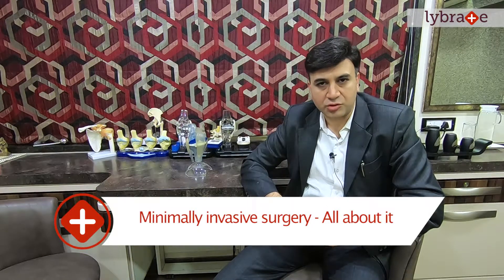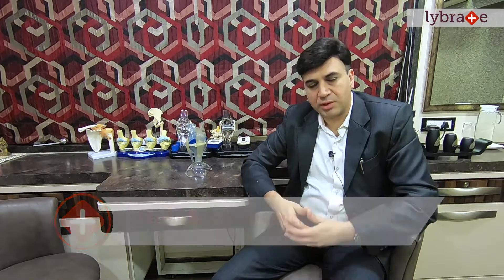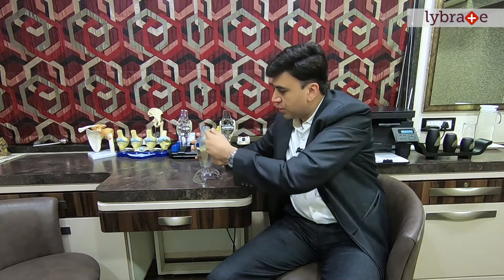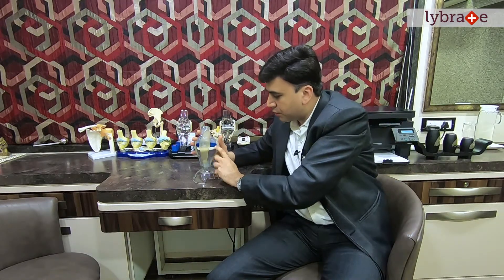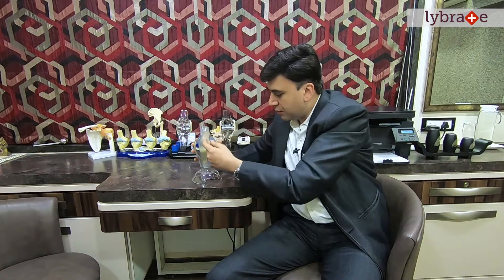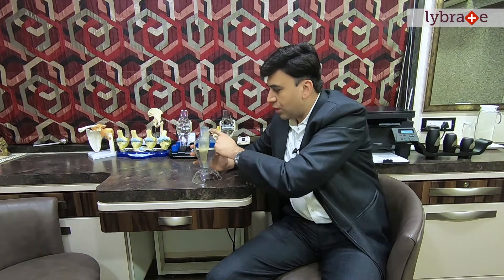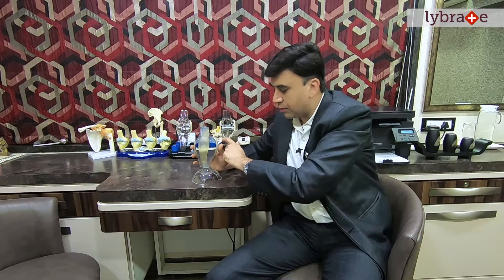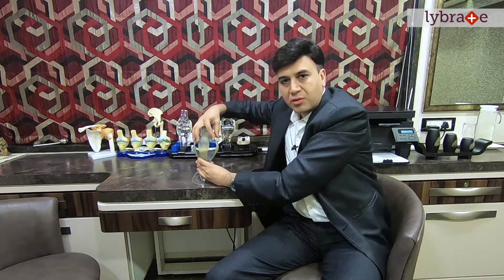Dr. Hitesh Kubadia Talks About Minimally Invasive Surgery || Lybrate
The spine plays a very crucial role, both from a person’s movement and sensation point of view. It carries the nervous supply for a lot of internal organs and the lower body. By virtue of its structure, it also helps in movement through the disks. Due to various reasons, spinal injury is common, causing pain along the back, lower extremities, neck etc.